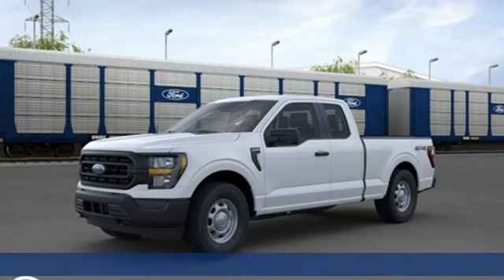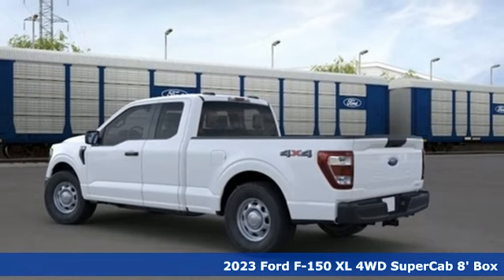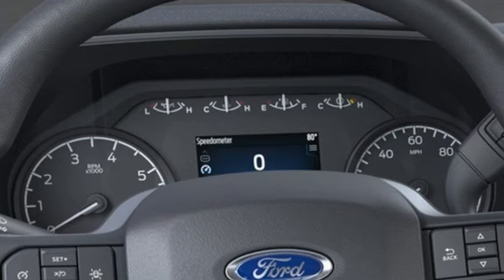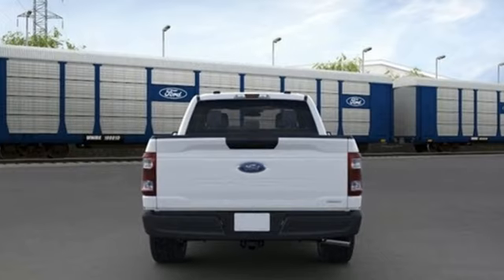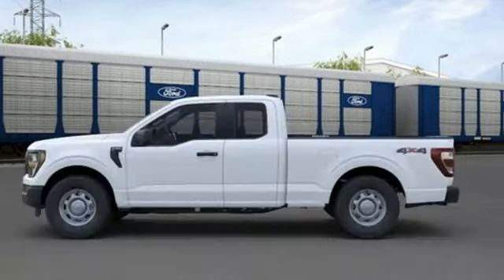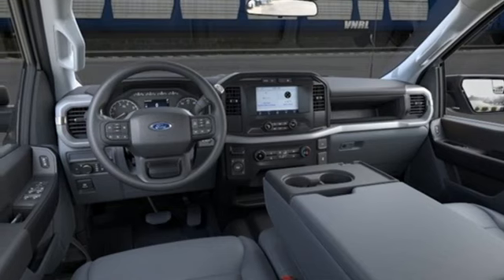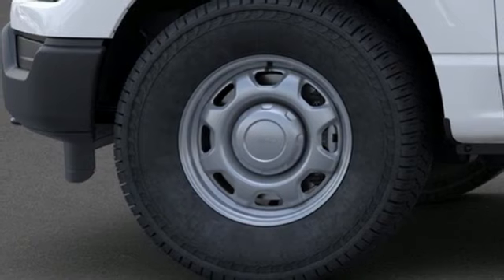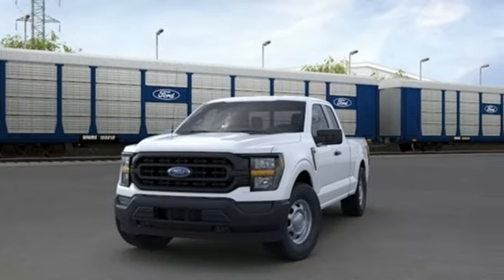New 2023 Ford F-150 Elizabeth City, NC 8FF78861 - SOLD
Year: 2023
Make: Ford
Model: F-150
Trim: XL
Engine: 3.5L V6 EcoBoost
Transmission: 10-Speed Automatic
Color: White
Interior: Slate
Stock #: 8FF78861
VIN: 1FTFX1E81PKF78861

Address:
1310 N Road Street (Business Route 17)